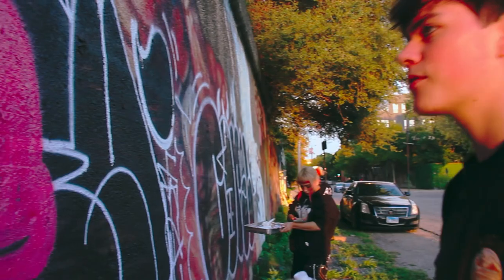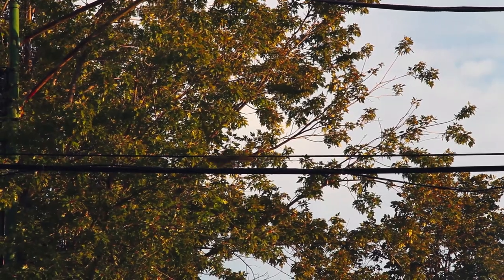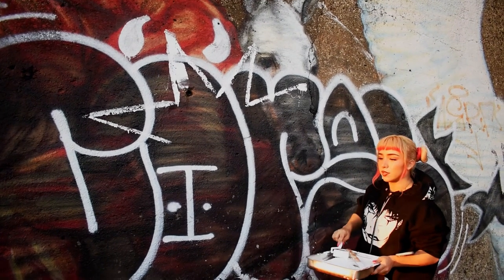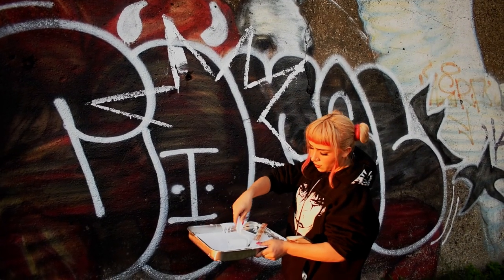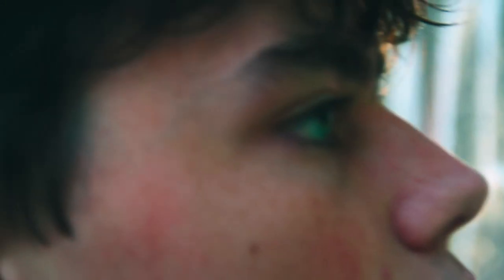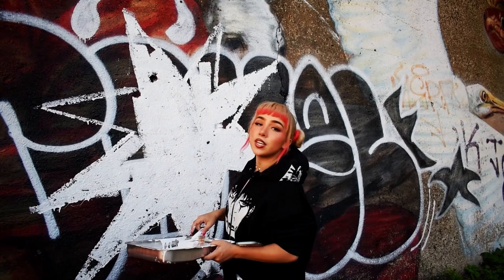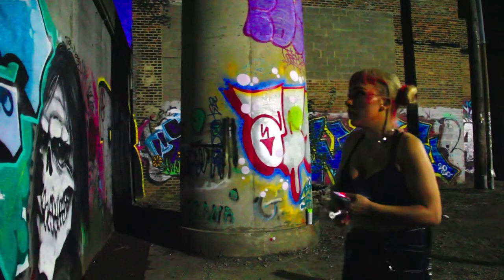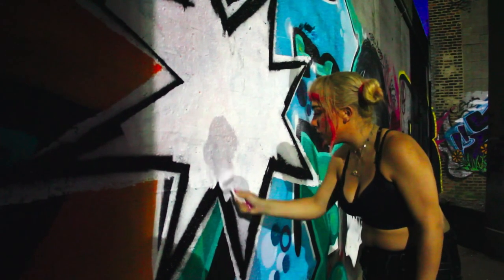Tagged - A Chicago Documentary About the Process of Creation